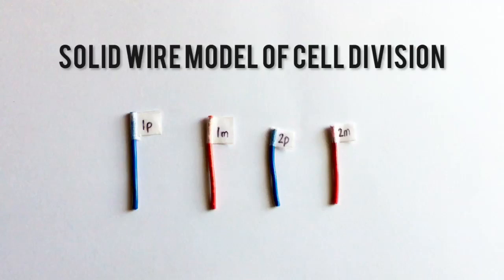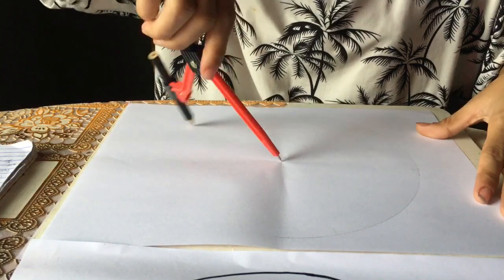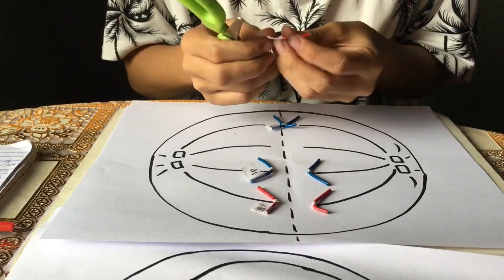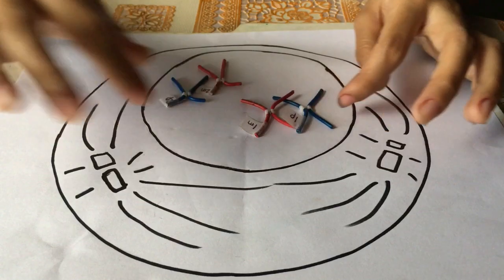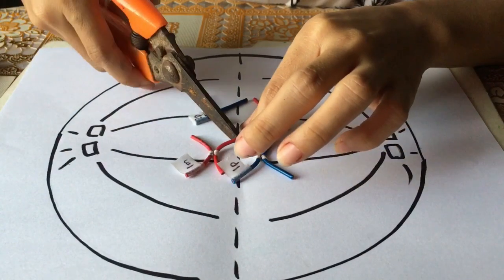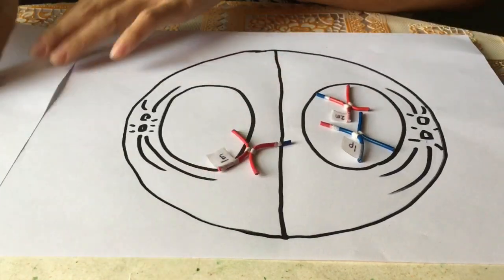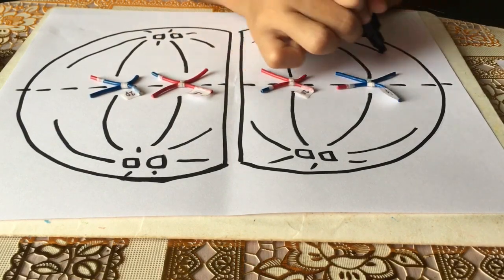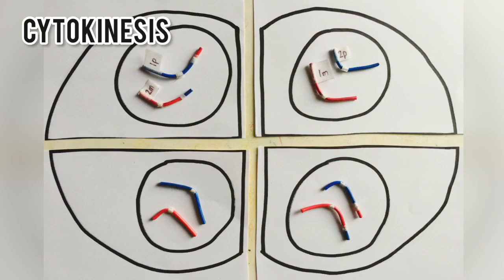Solid Wire Model of Cell Division//Genetics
Credit

Musician: @iksonmusic